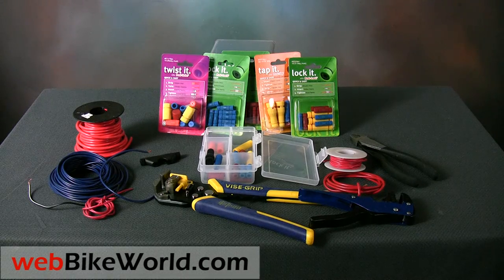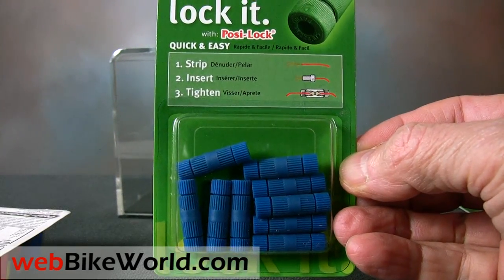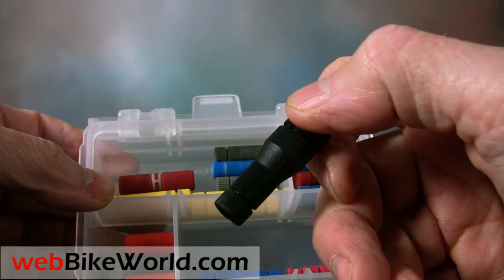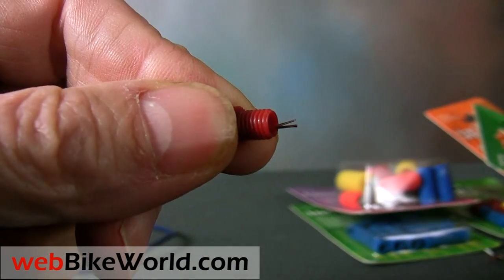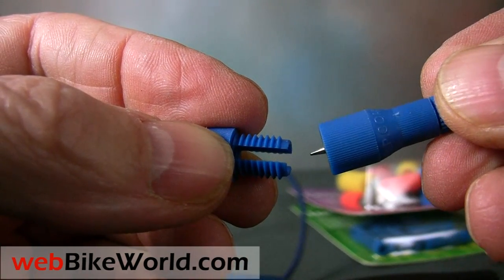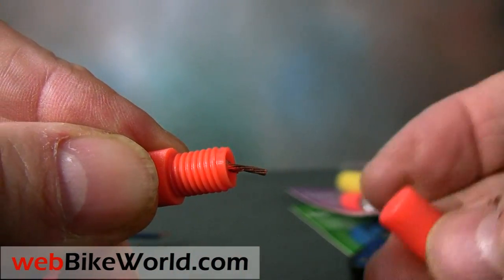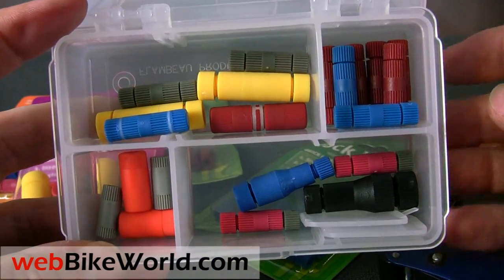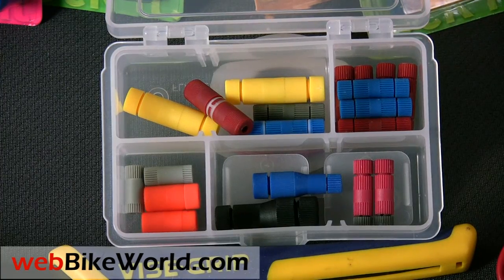Overview of Posi-Lock Connectors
for more information and to order Posi-Locks. The small amount of revenue we make from selling these items helps us run and maintain the website.